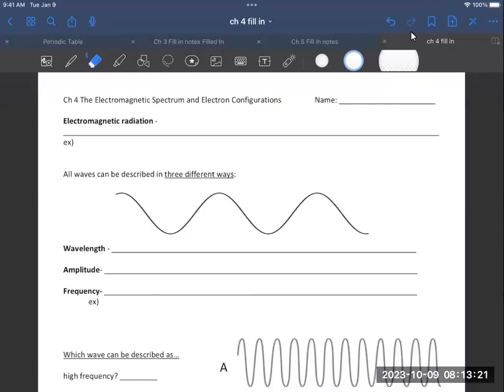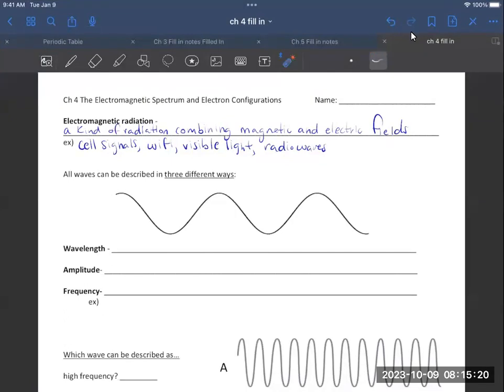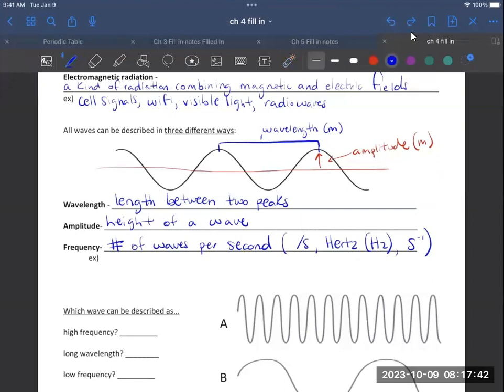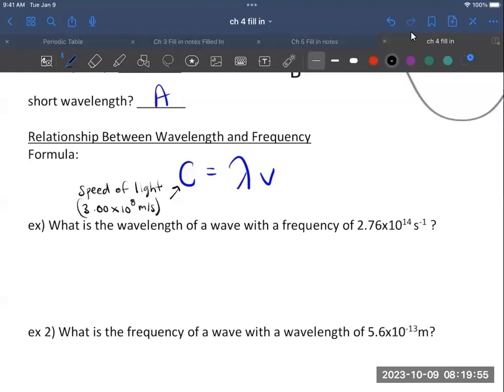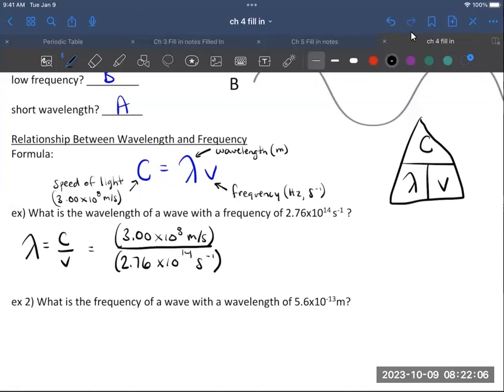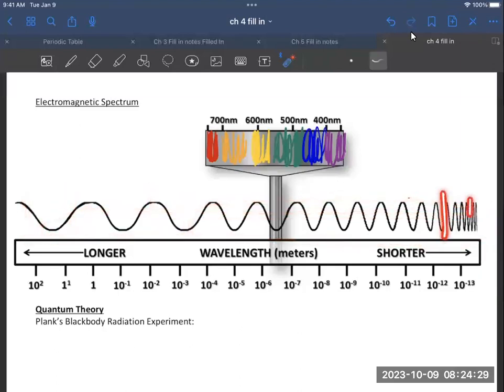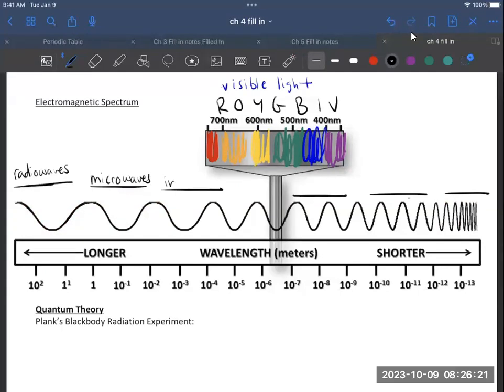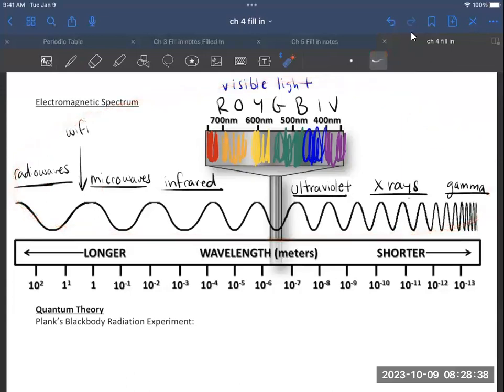Electromagnetic Spectrum Lecture